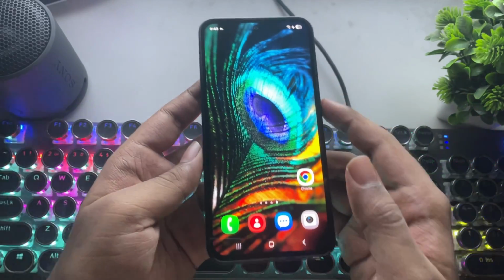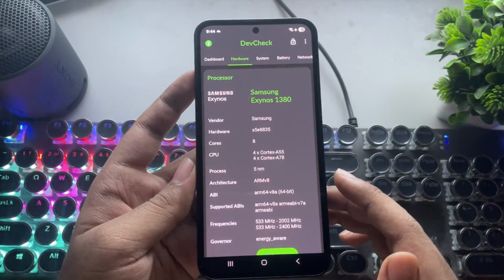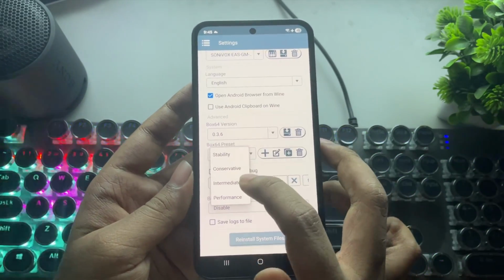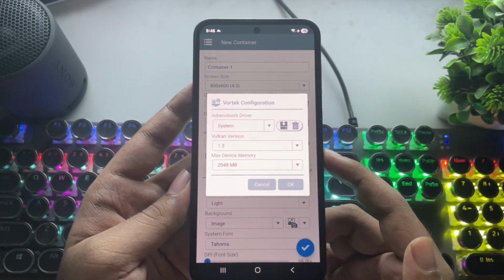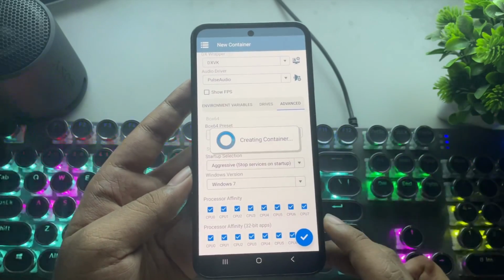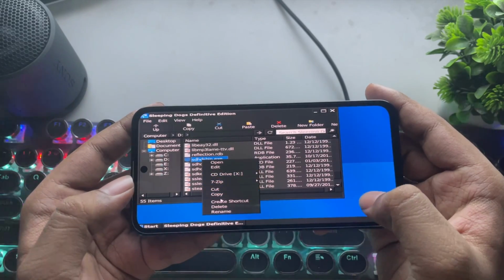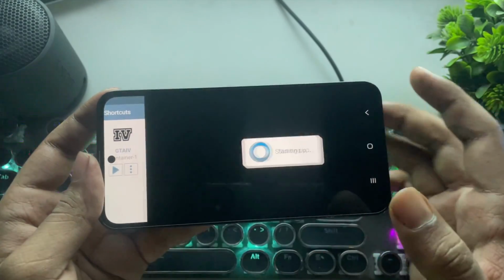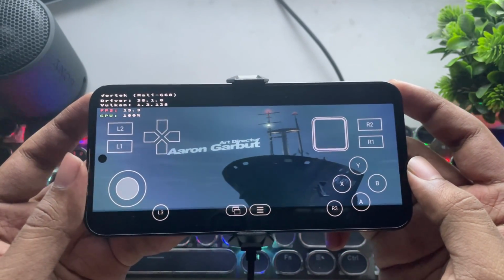Winlator 10.1 Hotfix on Exynos Mali GPU Test - Best Settings!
Winlator 10.1 Hotfix on Exynos Mali GPU or Any Android Phone - Best Settings!
SoC: Exynos 1380, Mali G68 MP5 Test.
Test Game: GTA 4, 800x600 Low Preset

➤ GTA 5 On 8 elite All Settings Test:

Phone Specifications:
➤ Model: Samsung Galaxy M35/A35
➤ OS: Android 15, One UI 7
➤ CPU: Exynos 1380 (5nm), ARMv8.2-A, 5W TDP
Cores: 4x 2.4Ghz A78 + 4x 2.0Ghz A55
➤ GPU: Mali G68 MP5, Upto 950Mhz, FP32: 1.03 TFlops
➤ 6GB LPDDR4X RAM, 128GB ROM, UFS 2.2
➤ Display: FHD+ 1080x2340, Super AMOLED, HDR10+, 120Hz
➤ 6000 Mah battery, 25W FC.